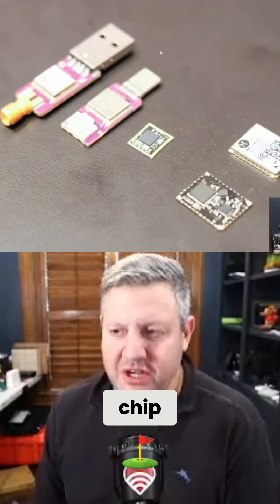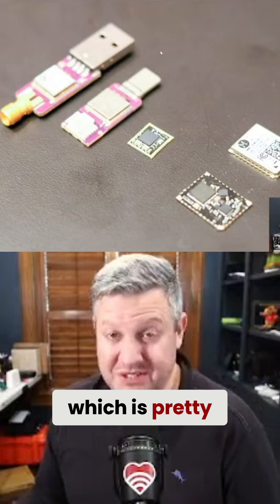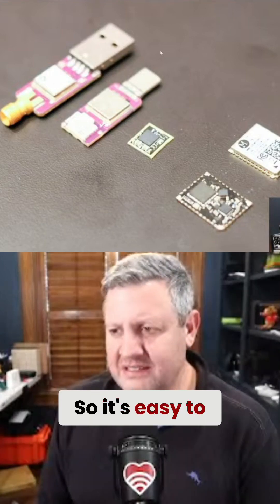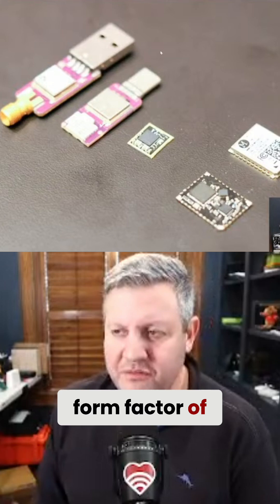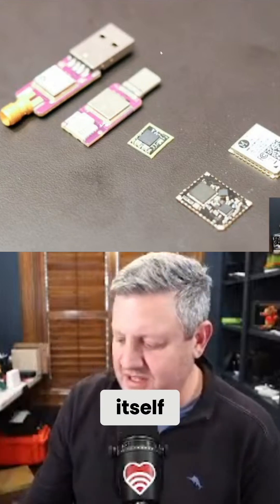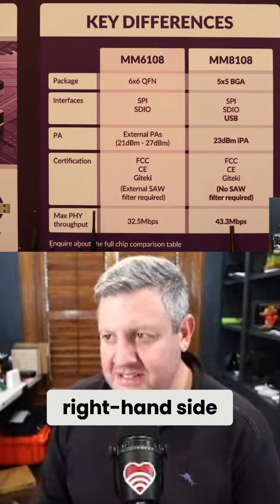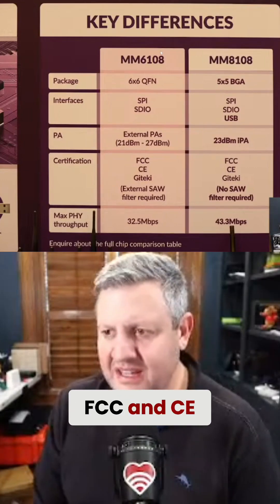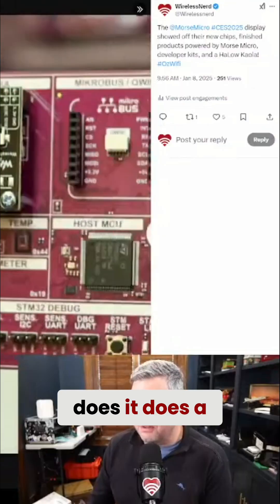Revolutionary Wi-Fi HaLow Chip: Unlocking 43Mbps WiFi over 1km away!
A look at MoresMicro Wi-Fi HaLow from CES2025!
Check out the new design of the chip that can give you 40Mbps at over 1km using Wi-Fi HaLow! We reveal its compact design, impressive speeds, and key differences from the previous model. Don't miss out on this game-changing innovation!